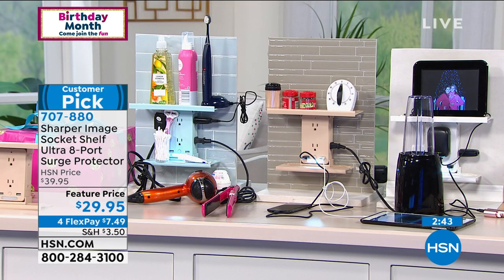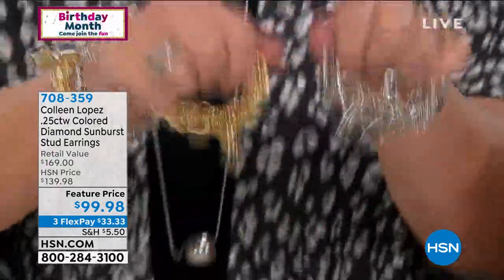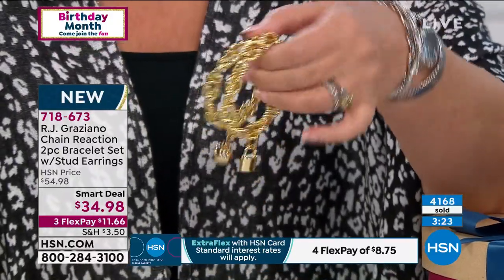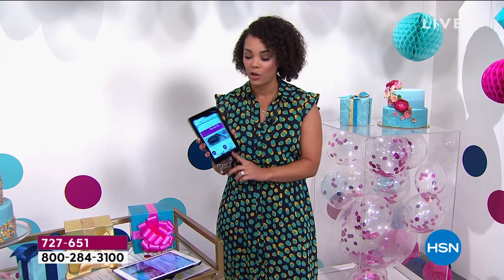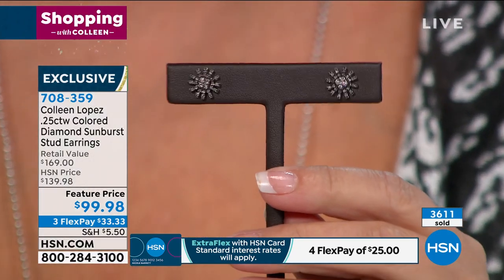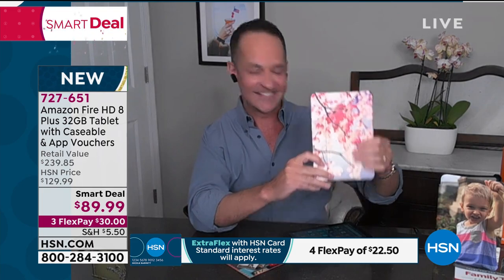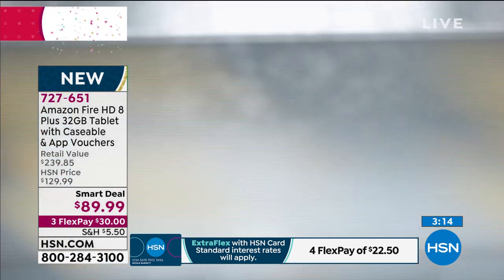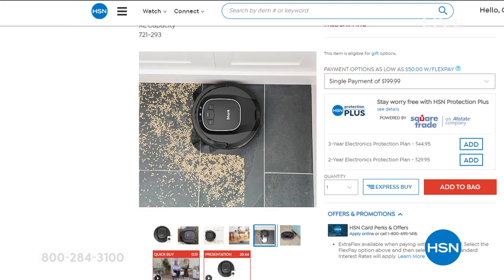HSN | Shopping with Colleen - Birthday Celebration 08.01.2020 - 01 PM